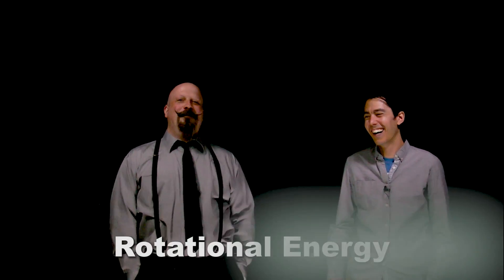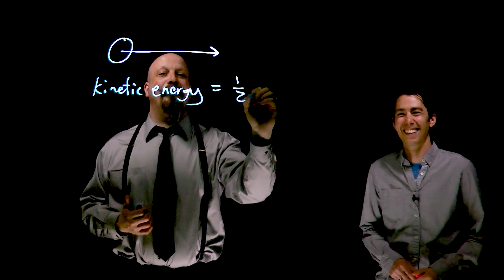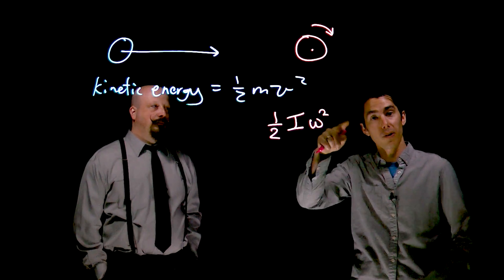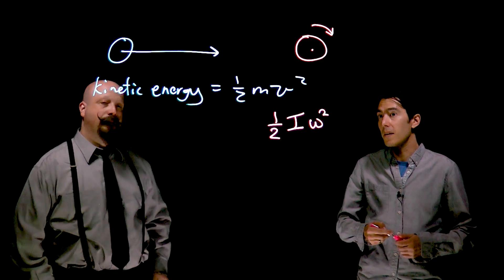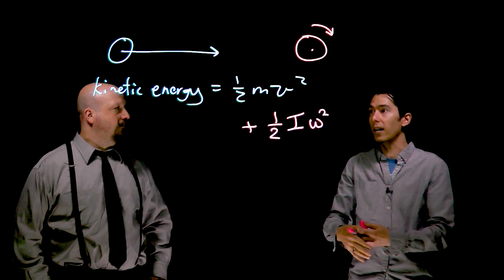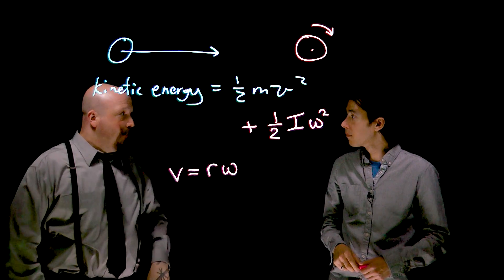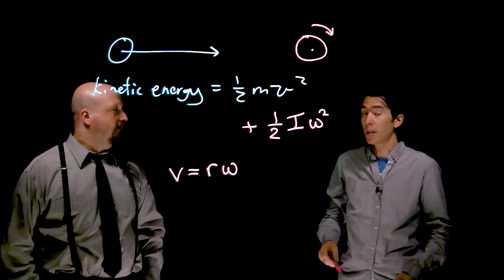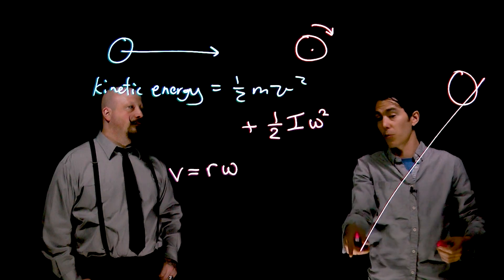Rotational Energy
Dr. Massa and the great Orbax discuss elements of kinetic energy in a rotating system and ways to conceptualize it.